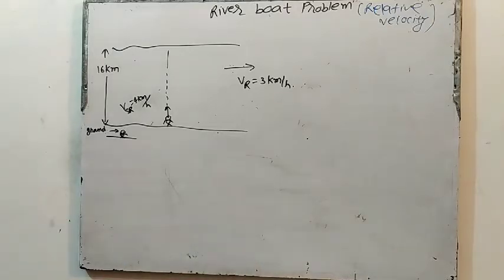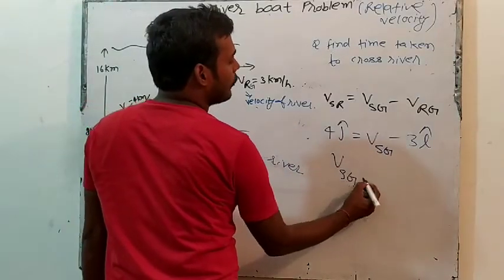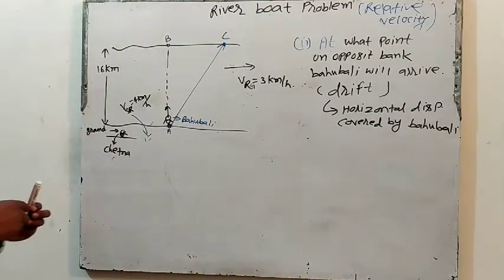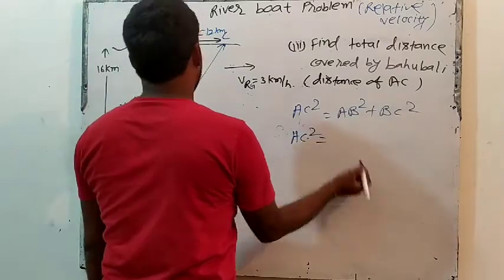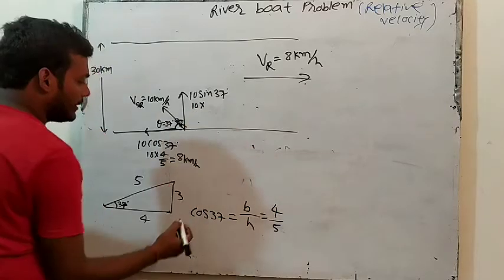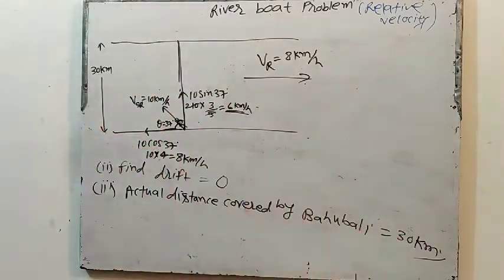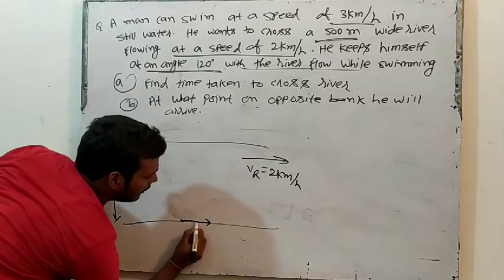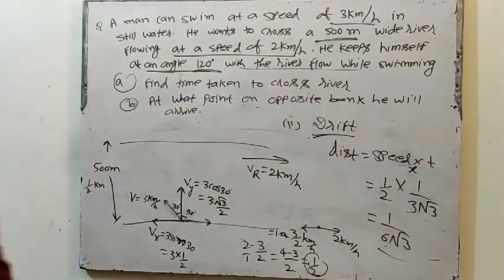River boat or river man problem on relative velocity by Sir kanhaiya,class Xi